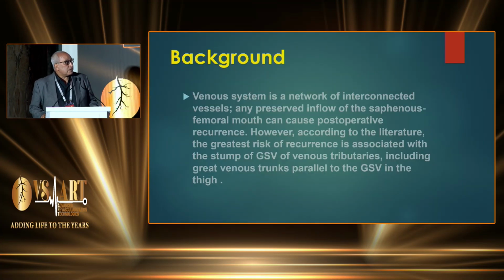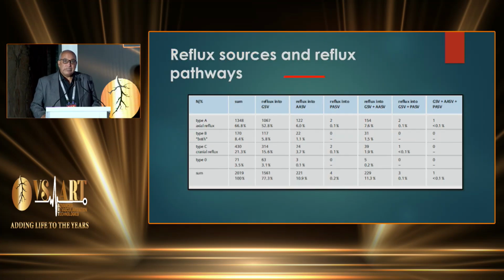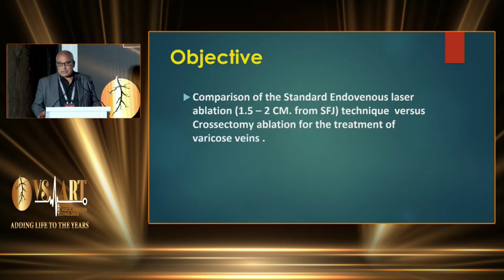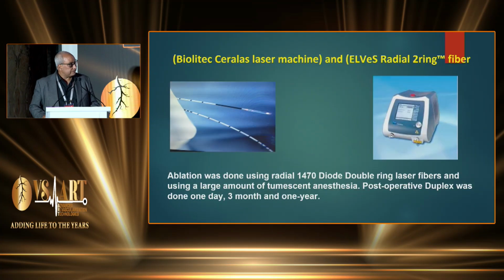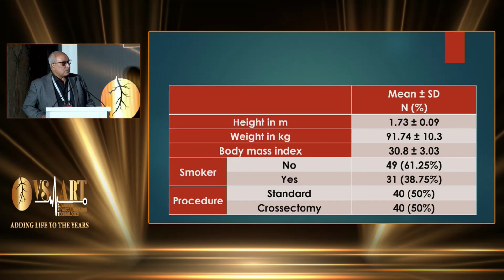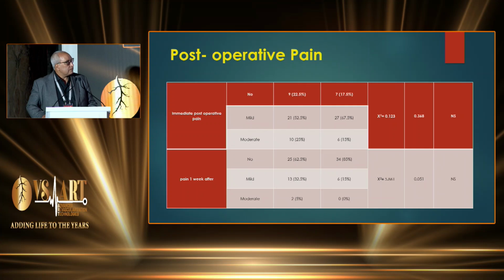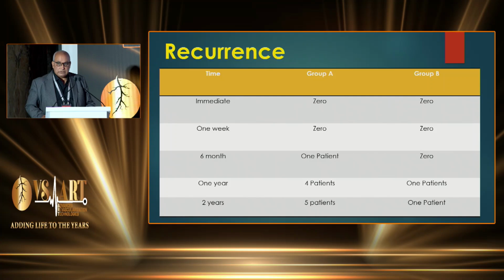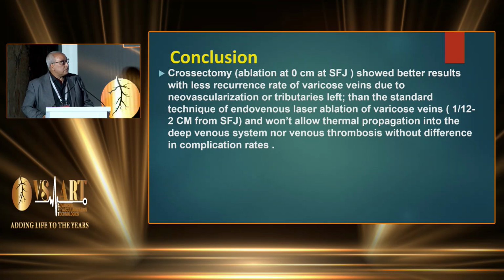Anterior Accessory Saphenous Vein Ablation: A Key Strategy in Preventing Varicose Vein Recurrence"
Ayman fakhry